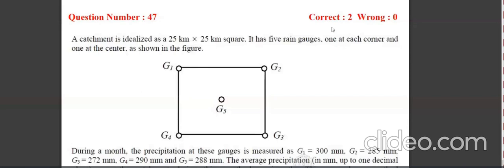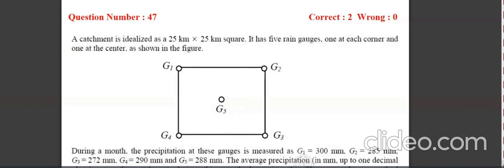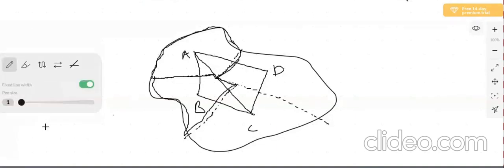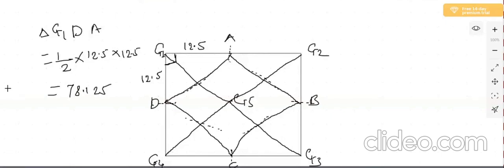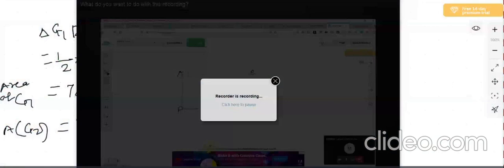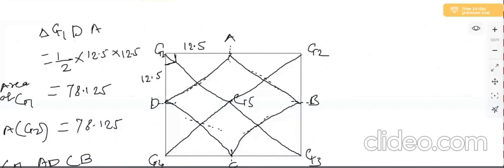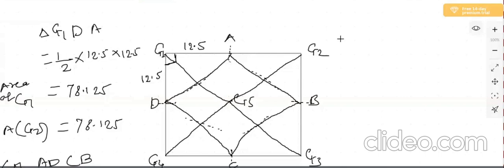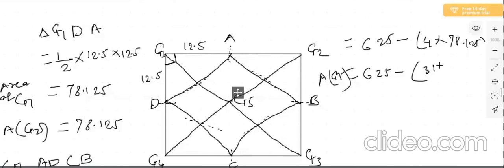Thiessen Polygon Method I Hydrology I Prof. Sagar Kolekar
How to create polygons of respective rain gauges and calculate mean or average precipitation have been explained and also solved numerical from GATE exam.